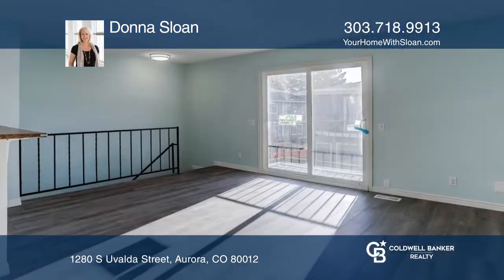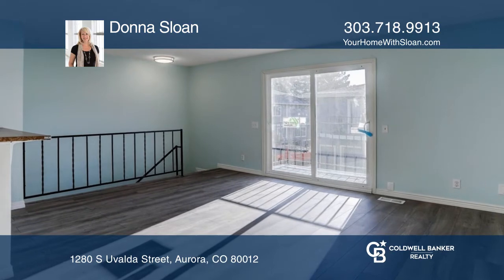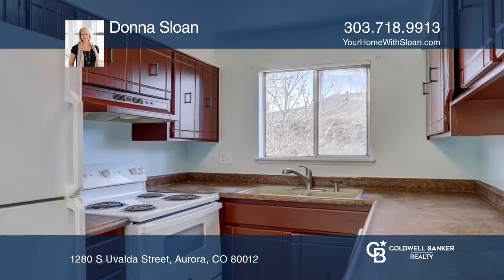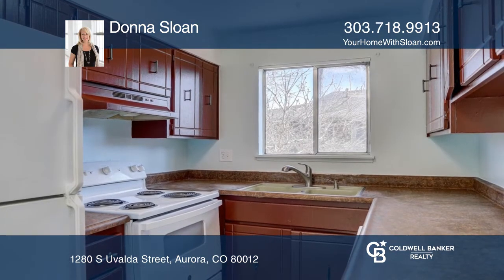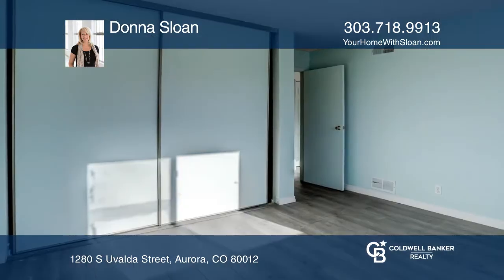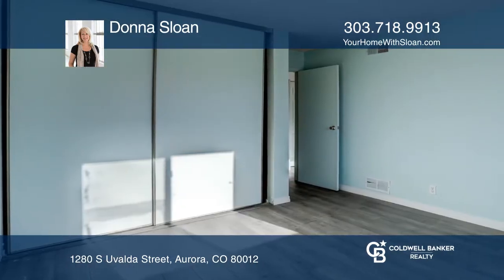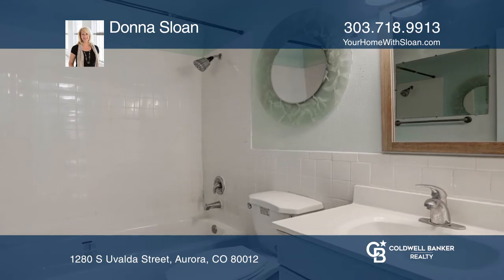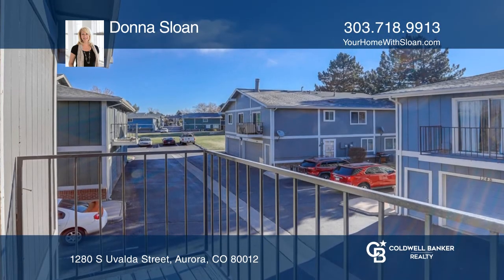Donna Sloan presents 1280 S Uvalda Street Aurora, CO | ColdwellBankerHomes.com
1280 S Uvalda Street, Aurora, CO

Welcome home to this cozy condo located on the second floor. Boasting new flooring, two bedrooms, one bathroom, a small balcony and a one-car garage spot in a shared two-car garage. Centrally located off Peoria and Mississippi. Very close to Parker Rd., 225. Easy access to shopping, restaurants and